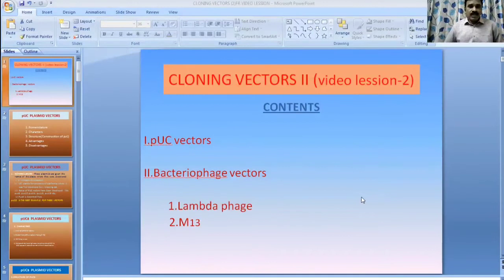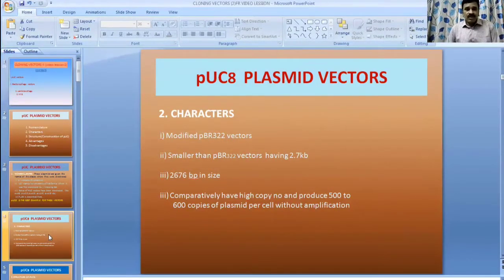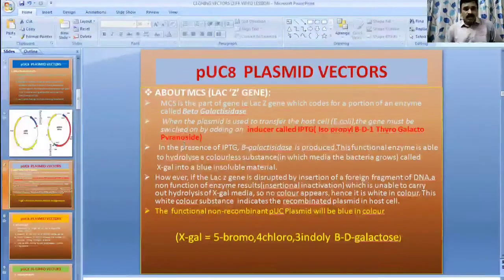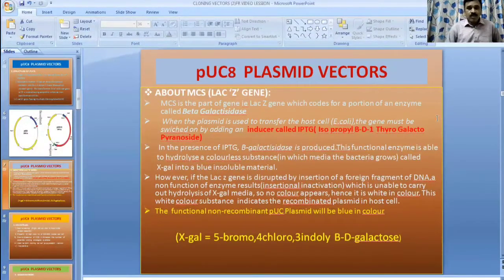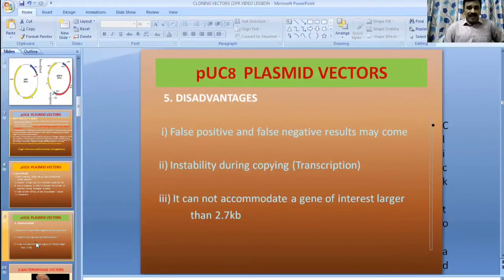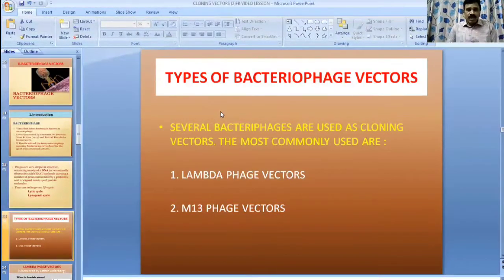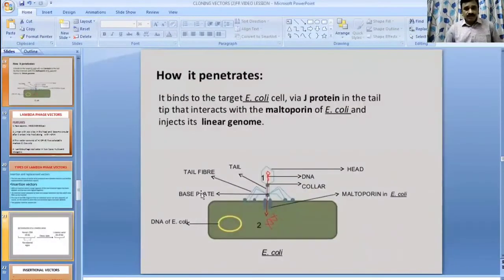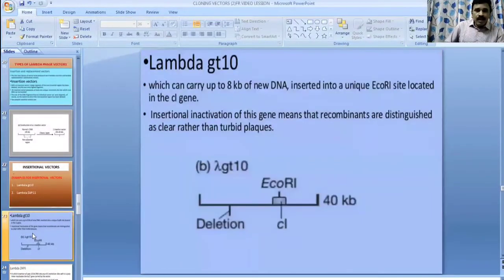Cloning Vector Part -II explained by Dr. K. Daniel HOD JKC Guntur